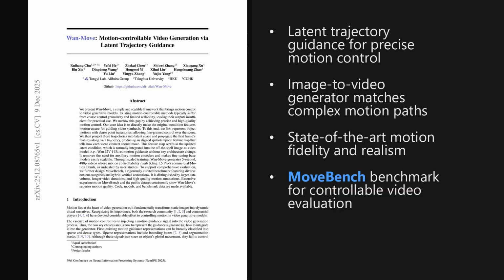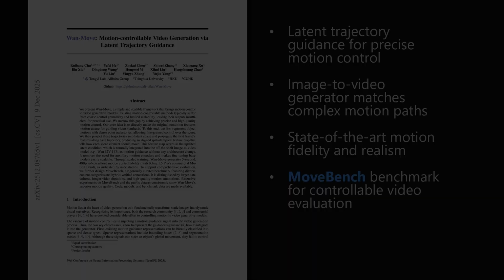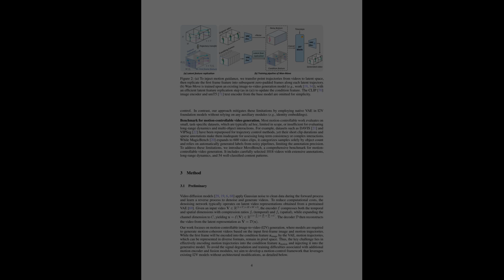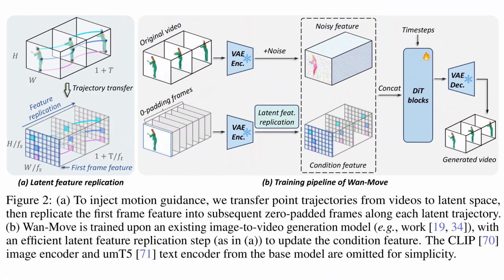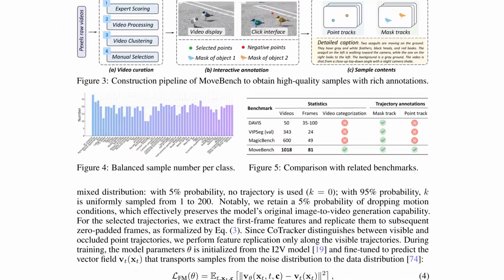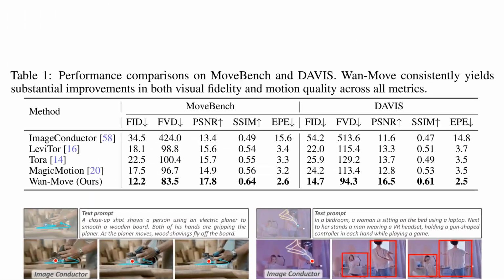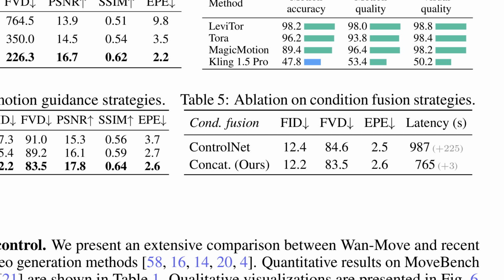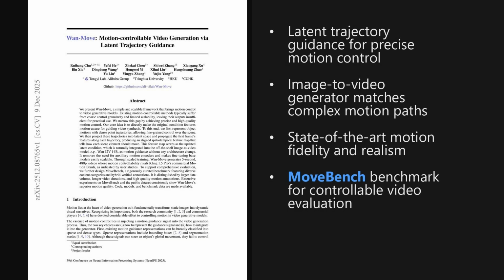Wan-Move: Precise Motion Control for Video Gen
In this AI Research Roundup episode, Alex discusses the paper: 'Wan-Move: Motion-controllable Video Generation via Latent Trajectory Guidance' Wan-Move introduces a way to precisely control motion in image-to-video generation by making the conditioning features themselves motion-aware, instead of relying on extra motion encoders. It represents motion as dense point trajectories that are mapped into the latent space of a pretrained VAE, then replicates first-frame latent features along these trajectories to align appearance and motion over time. This "latent trajectory guidance" is simply concatenated with the noisy latent in a diffusion-based I2V model, requiring no architectural changes and preserving scalability. Trained on 2M high-quality videos with dense tracking and fine-tuned via flow matching, Wan-Move achieves substantially better motion control while retaining the original model's general video generation capabilities. Paper URL